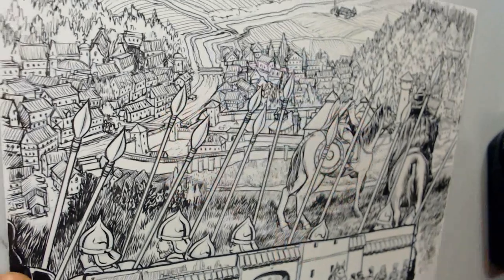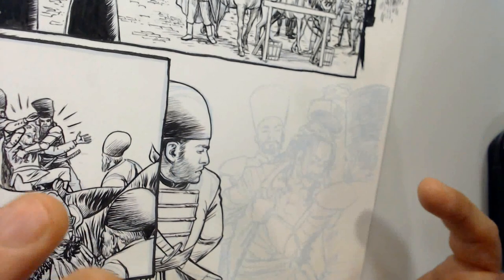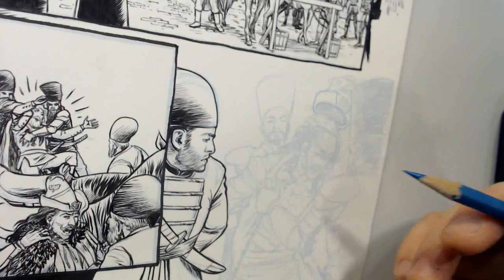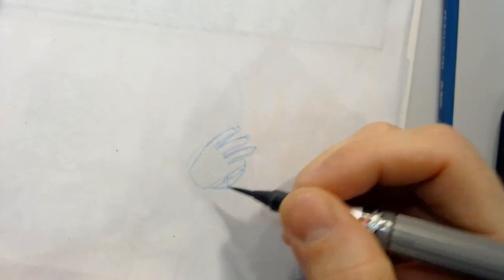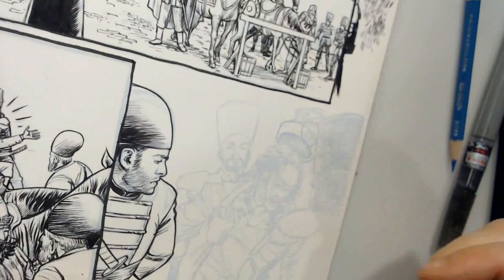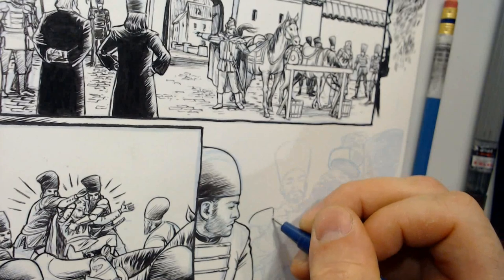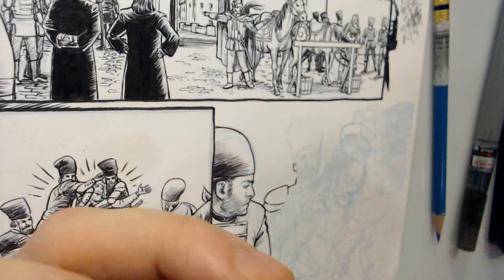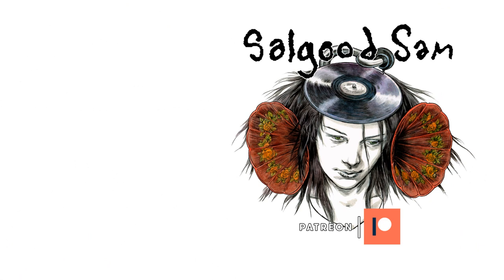Inking inside the forms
Hey all, here's a very short tip clip about inking; important beginners stuff, about not filling in or swamping your finer details by putting the ink line inside the forms you're trying to describe with it.

$2 gets you access to digital copies of all my indie comics, and $35 a month makes you a student patron, so then you can send me your work for feedback and get personalized tutelage!

And I have an amazon wish list here, if you want to play secret unseasonal santa? ;)